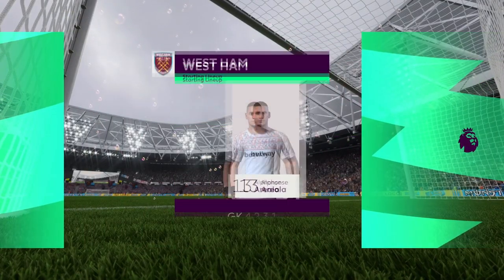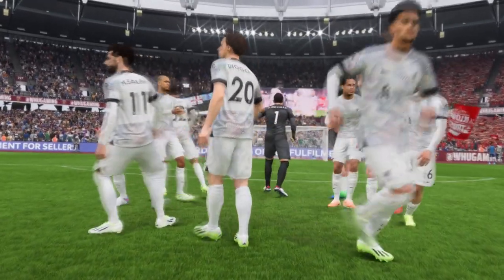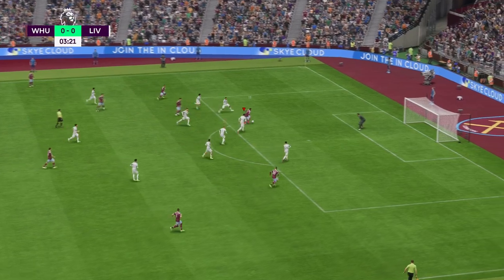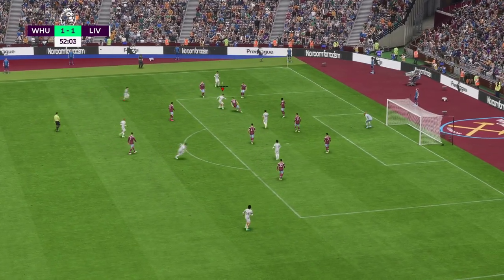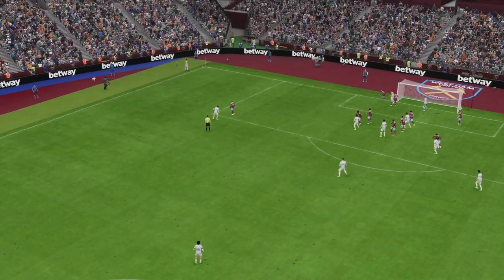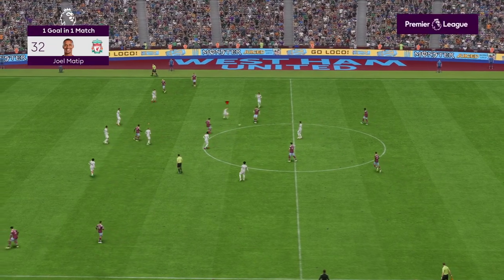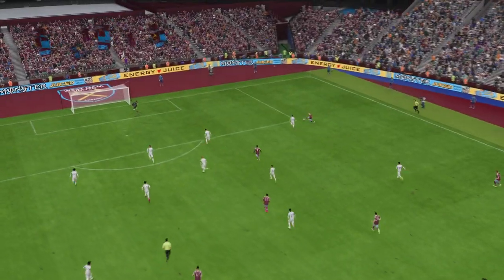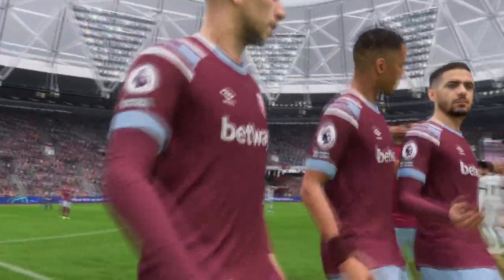FIFA 23 | West Ham 2 - 3 Liverpool | Premier League - MD 1 - 22/23